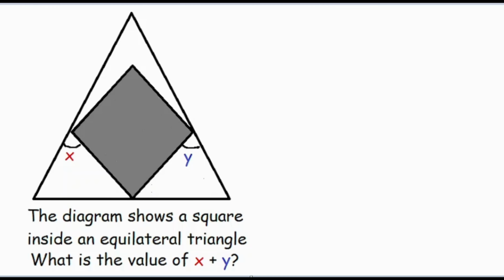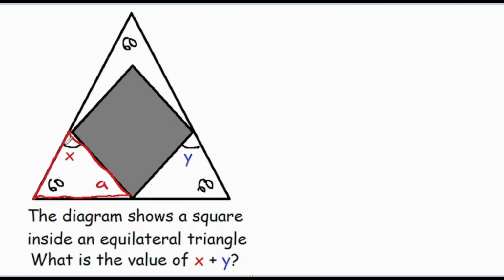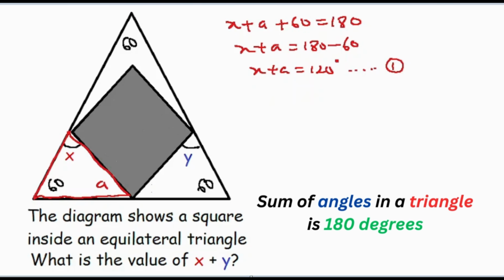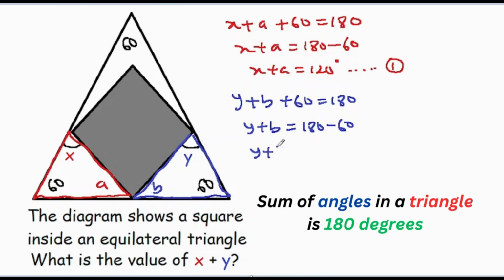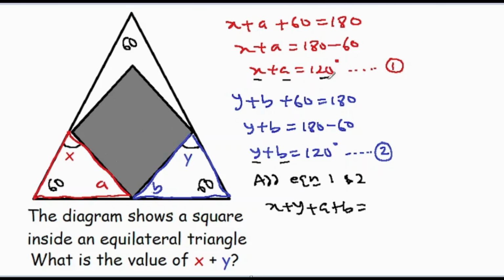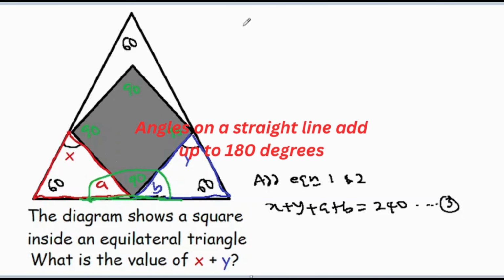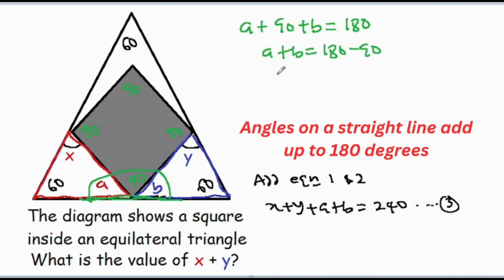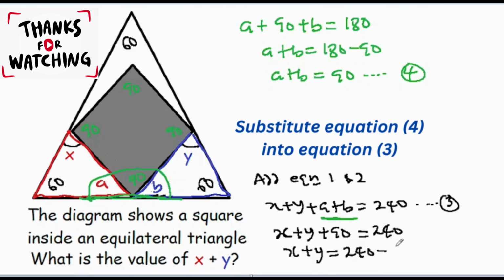Can you find the sum of X and Y? | GEOMETRY CHALLENGE | ANGLES